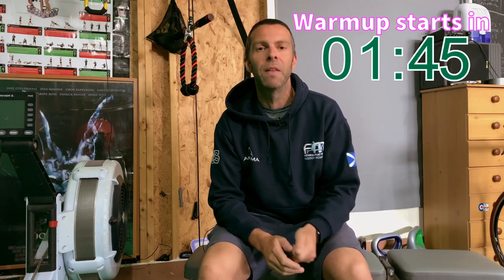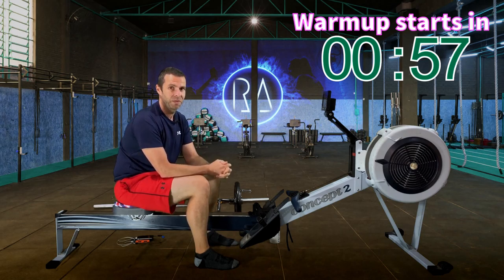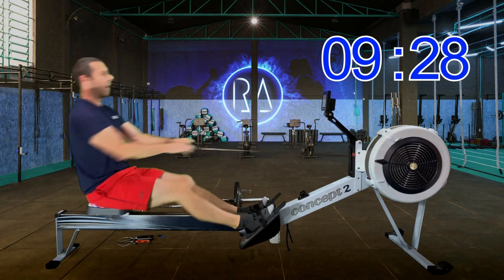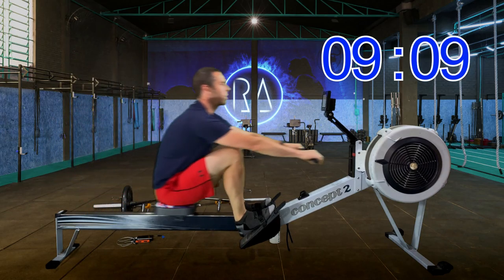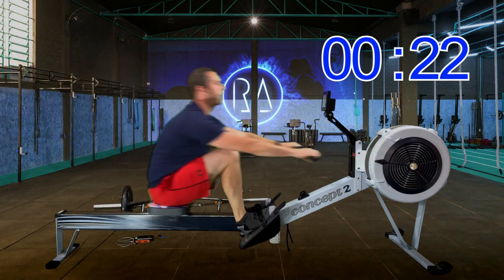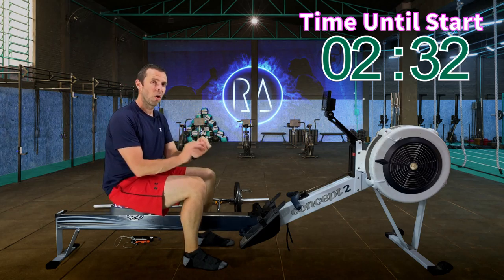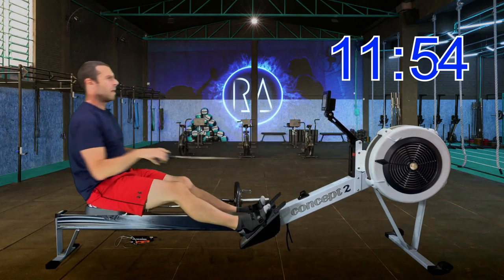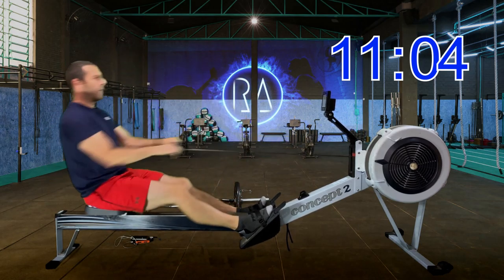2K Plan for Rowing Machines - Wk4S5 - 2000m Row Pacer video - RowAlong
TOP TIER WORKOUT as you row a 2000m Time Trial
🚣 After a 10 minute warmup, row 2000m as fast as you can! 🚣‍♀️

Pace Guide = Hopefully faster than your current 2K pace.
Effort Guide = 10/10
Speech = Not likely!

❗  This is what the plan has been building to. A 2000m time trial. How quickly can you row it? This is not a 'how comfortable can you row it' - it's how FAST. So expect this to be tough!! ❗

This video is slightly different to others. It starts with the warm-up - but then there are different pace sections through the duration of this video. Starting at 12 minutes all the way down to 6 mins 30 seconds.

Once you've finished the warm-up, skip the video to the closest 2K duration you think you'll be rowing for:

00:00 - Intro

01:55 - Warmup

12:03 - Pace video times

12:12 - 12 minute pacer

32:32 - 11min30 pacer

52:22 - 11 minute pacer

01:11:43 - 10min30 pacer

01:30:34 - 10 minute pacer

01:48:54 - 9min30 pacer

02:06:43 - 9 minute pacer

02:24:04 - 8min30 pacer

02:40:54 - 8 minute pacer

02:57:14 - 7min30 pacer

03:13:05 - 7 minute pacer

03:28:25 - 6min30 pacer

Pacing is up to you. You might want to start at your most recent 2K time and see how you feel. You might want to hold that 2K time for 1500m and then sprint the last 500m. You might want to start at 2K-1 then go 2k+1 / 2K+1 and finish with a sprint.

Or if you're really confident, you may just want to pick a pace you think you can hold - it go for it.

No matter how you approach it - just make sure you don't go out TOO fast and end up with a slower time than before!!

As always, follow me for stroke rate. And I'll keep you company for the row with training tips, technique tips, and my usual general waffle.

Provided as usual without music. If you want music, why not load up another YouTube tab, or maybe Soundcloud and pick your own tunes. This video also exists on an app called Kinomap - where there is background music. Check it out if that's of interest.

Remember, for more information about what I'm doing here, info about drag factor, and about the training plan, head